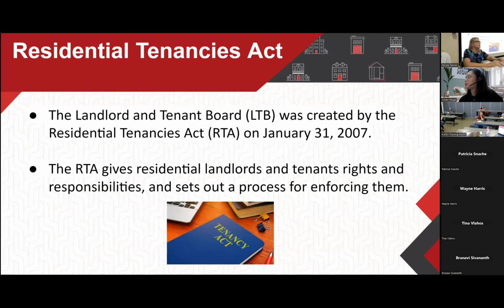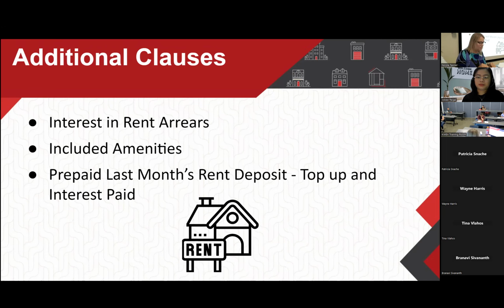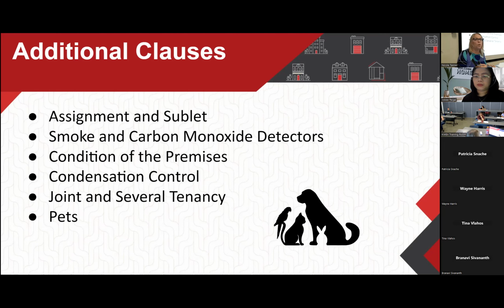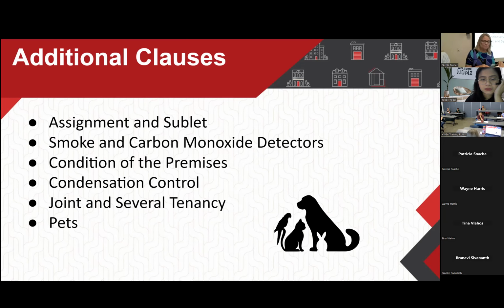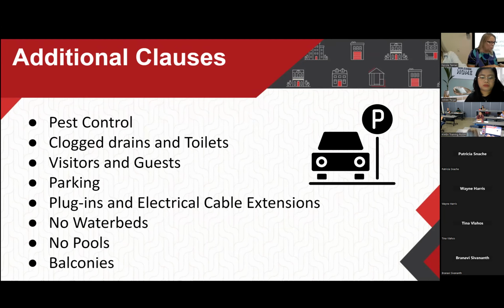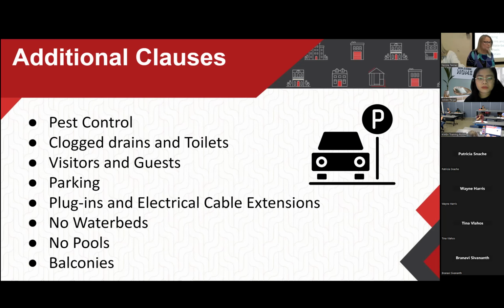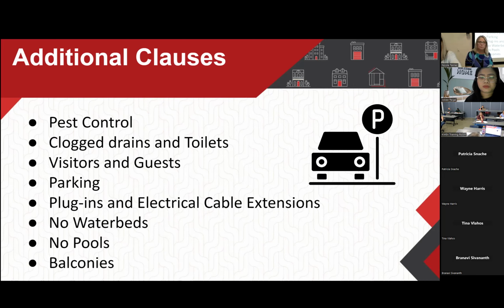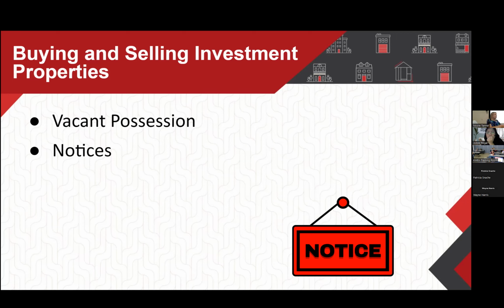Reid James Commercial Education Session: Creating Residential Leases Built for Landlords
Hosted by Joanne Kuipers
Live at KWEn Training Room and Zoom